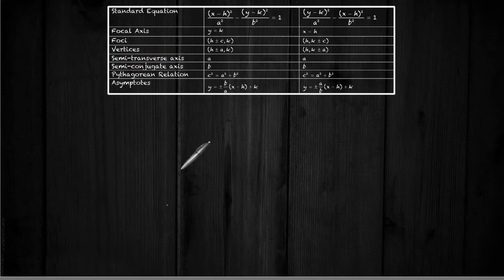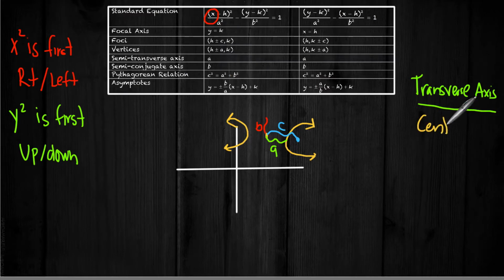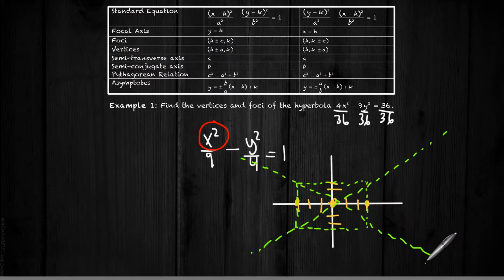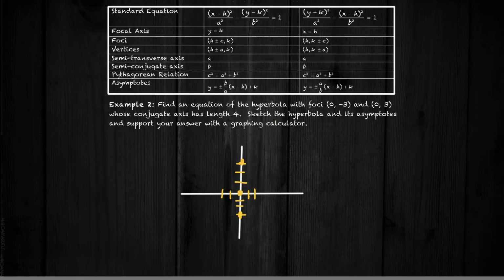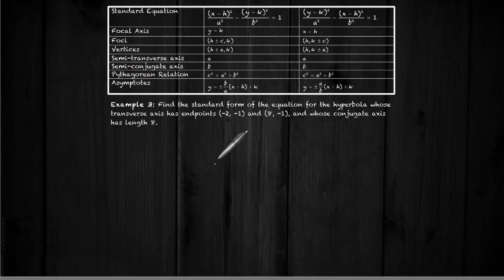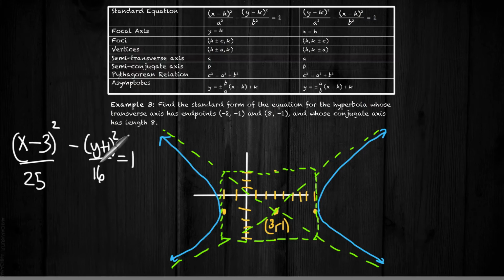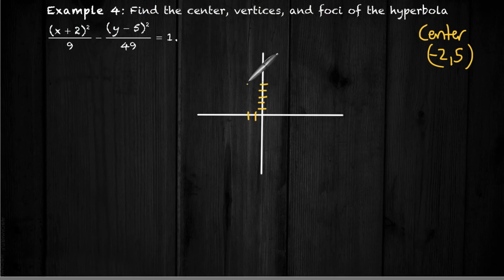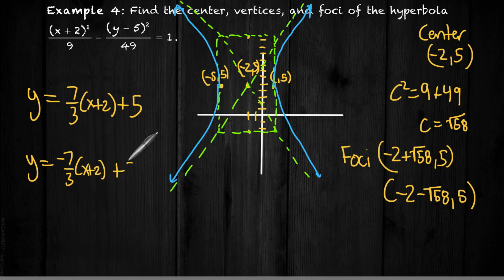Hyperbolas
The student will learn how to locate the vertices, foci, and asymptotes of a hyperbola and write equations in standard form.